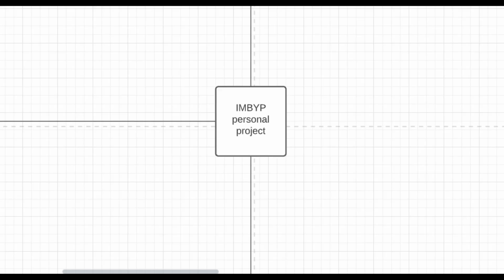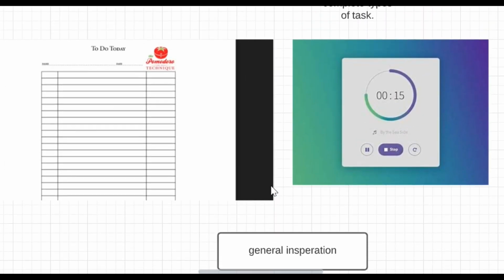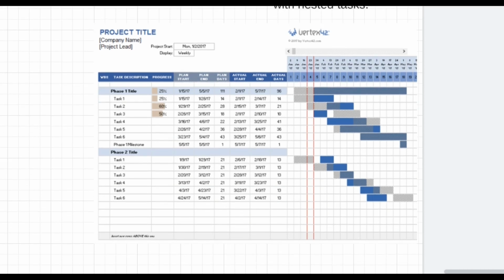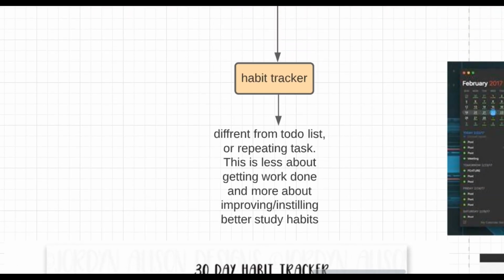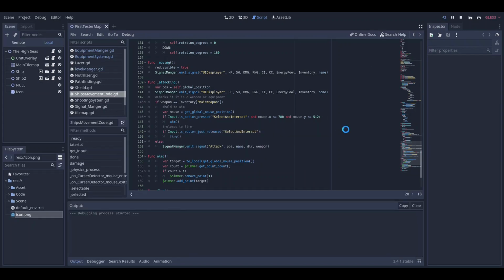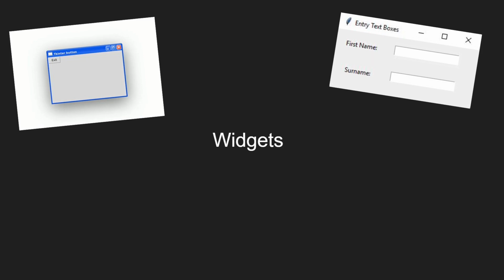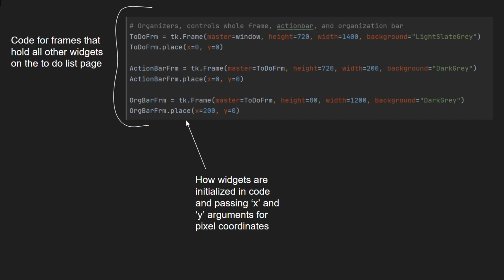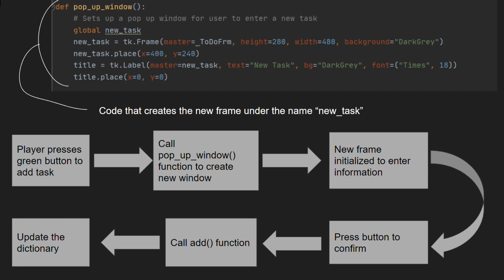Flow development 1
Video for my IBMYP, documenting the creation of my organization application "Flow"